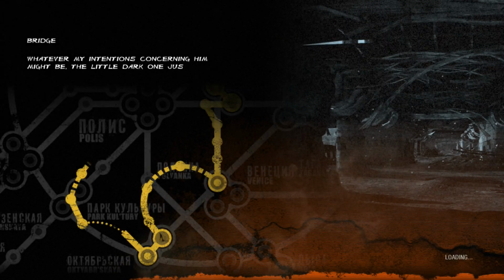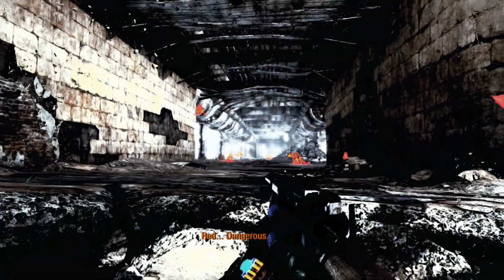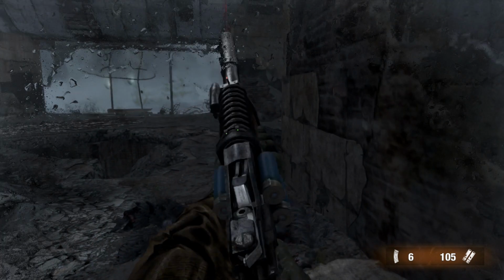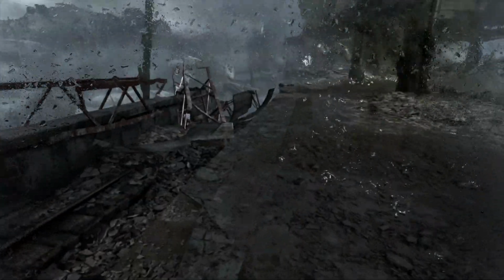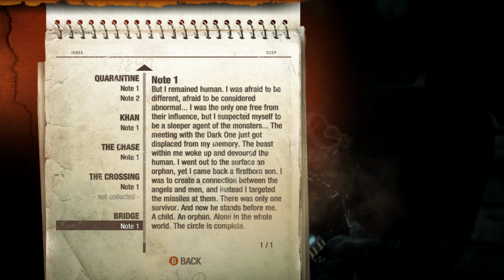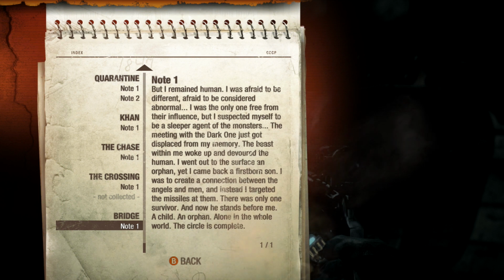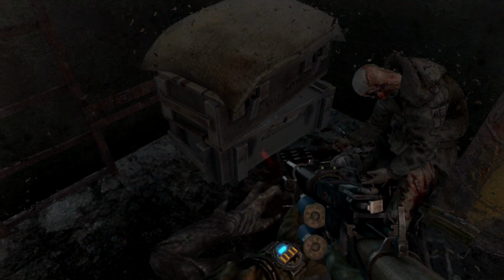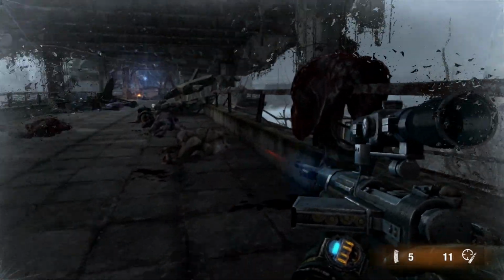Metro: Last Light - Stealth Walkthrough - Part 24 - Snipe Central | CenterStrain01